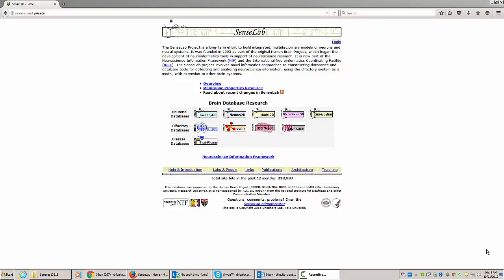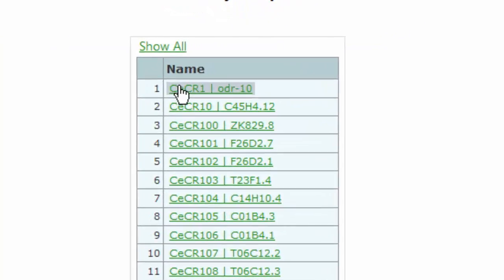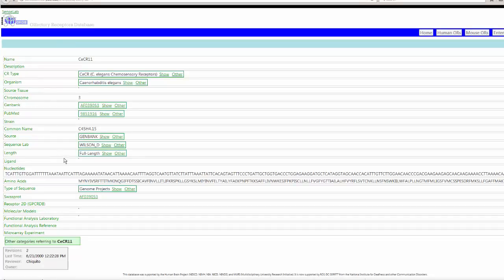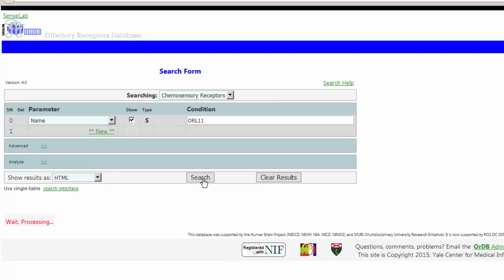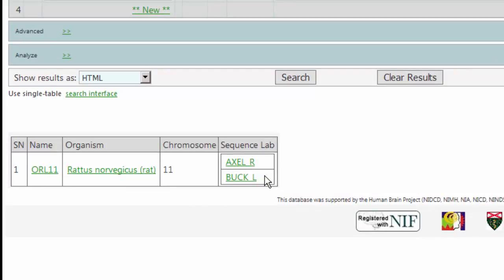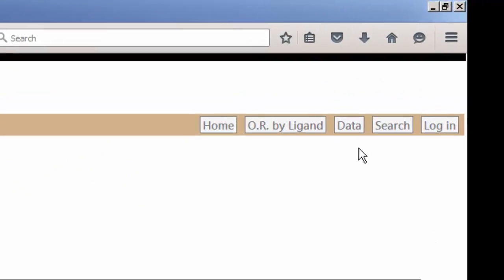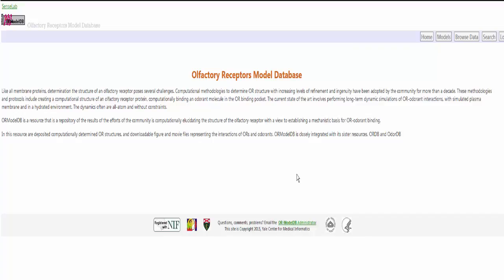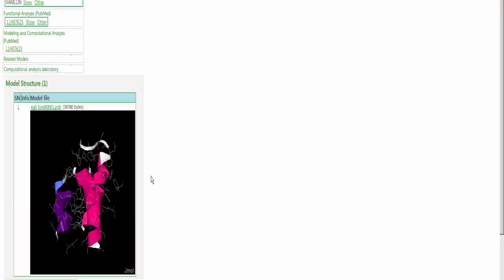or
A video explaining how to use ORDB, OdorDB and ORModelDB at SenseLab at the  Yale Center for Medical Informatics